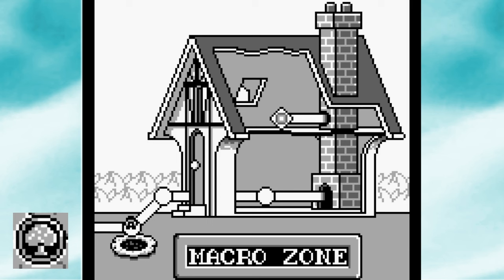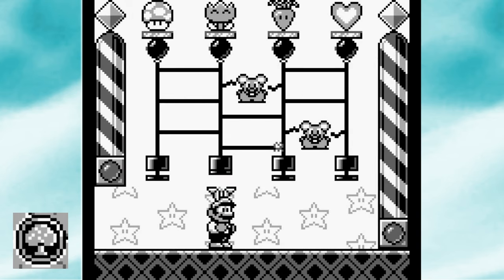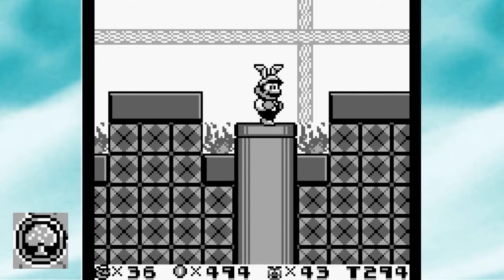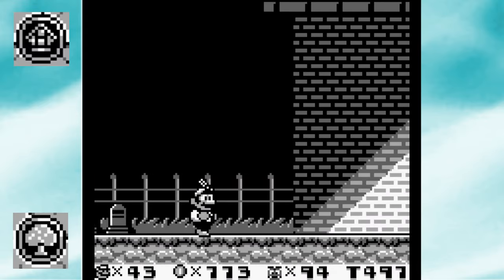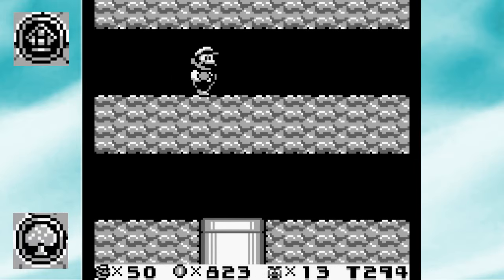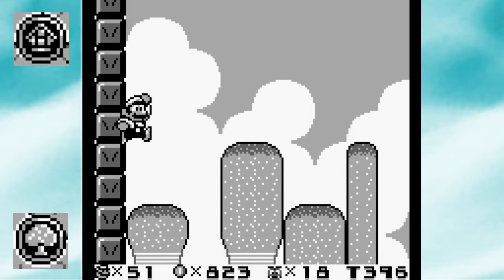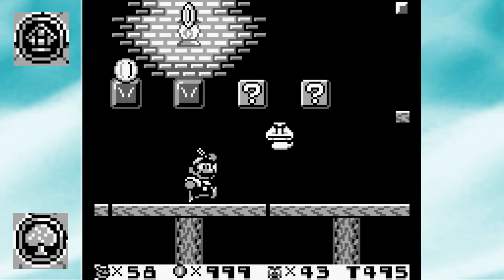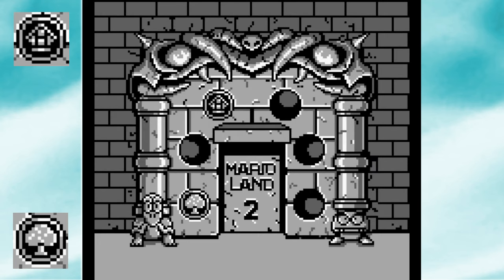Cendril Plays Super Mario Land 2 - Ep.2: Shrinking Down & Late Halloween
Super Mario Land 2: 6 Golden Coins has interesting zone themes. In this episode, we will be taking a trip to the Macro Zone and Pumpkin Zone. These places has some secret exits too that can be a little tricky.